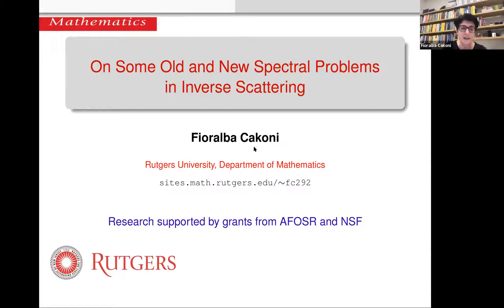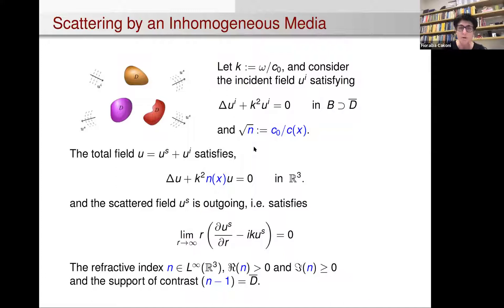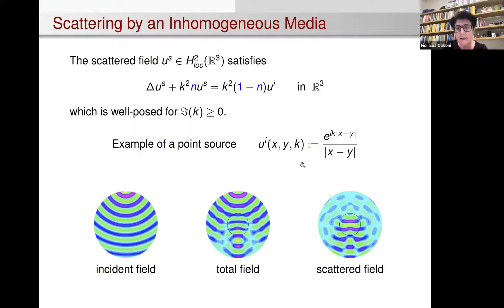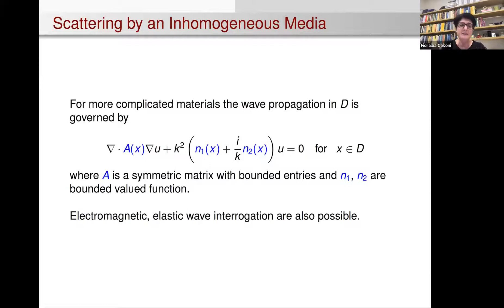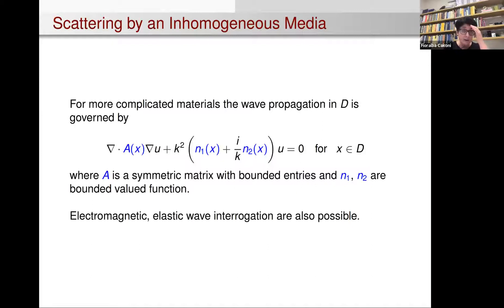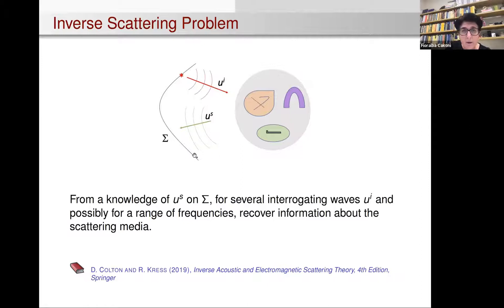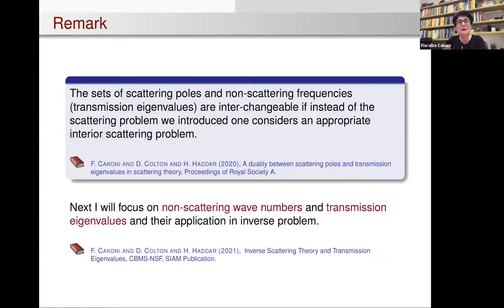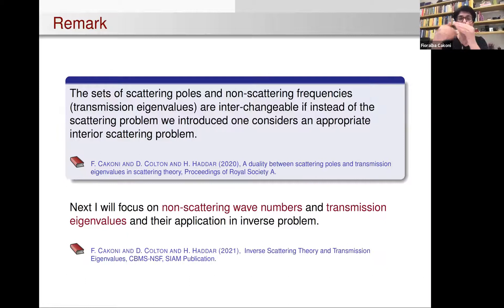21st Imaging & Inverse Problems (IMAGINE) OneWorld SIAM-IS Virtual Seminar Series Talk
Date: Wednesday, April 14, 2021, 10:00am Eastern Time Zone (US & Canada)

Speaker: Fioralba Cakoni, Rutgers University

Title: On some old and new spectral problems in inverse scattering theory

Abstract: Scattering poles, non-scattering frequencies and transmission eigenvalues are intrinsic to scattering theory for inhomogeneous media.

We explain how these sets appear in connection with fundamental properties of the scattering operator and how they relate to each other. In particular, we will discuss how real transmission eigenvalues can be determined from the scattering data and what they say about the material properties of the scattering media. We then present a generic way to modify the scattering data in order to obtain new spectral problems associated with the corresponding modified scattering operator. The goal is to broaden the applicability of the eigenvalue method to inverse problems for absorbing/dispersive media.